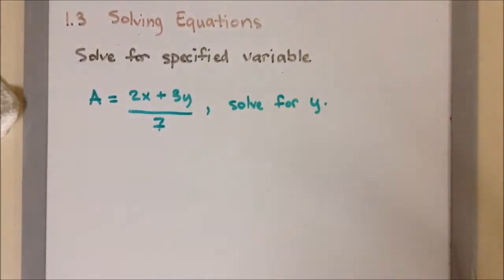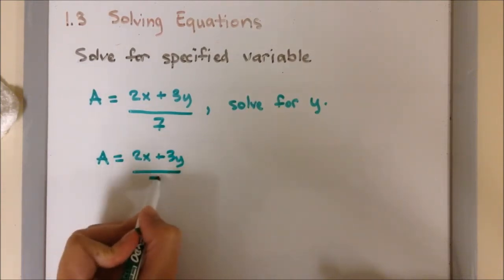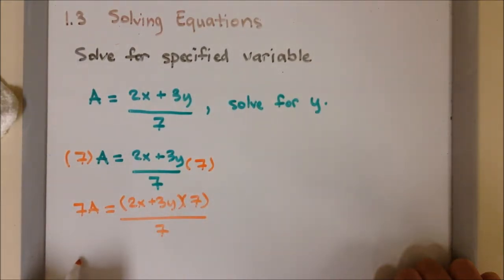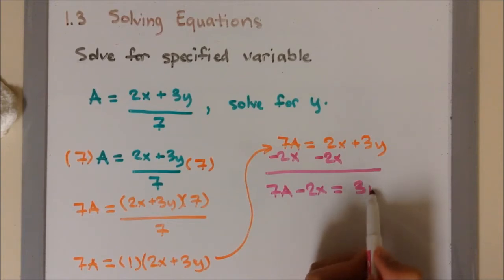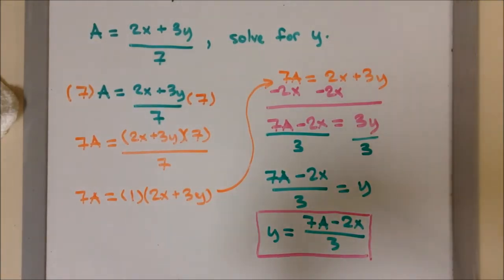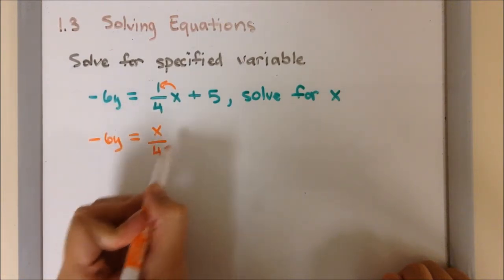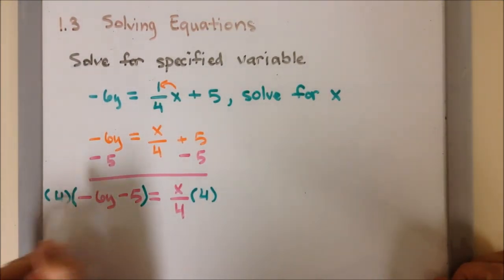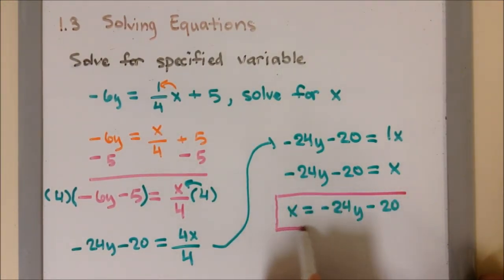CP 1.3B Solving for Specified Variable